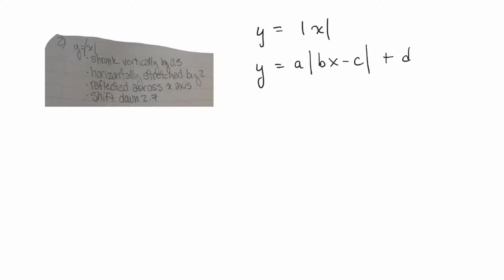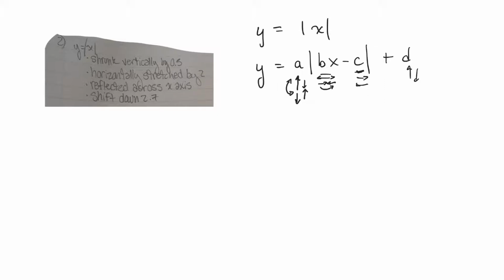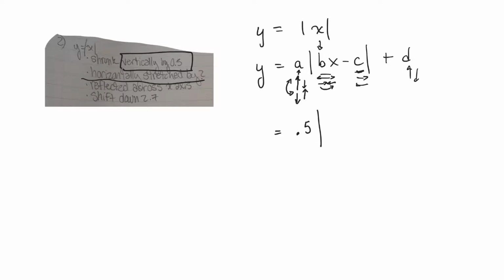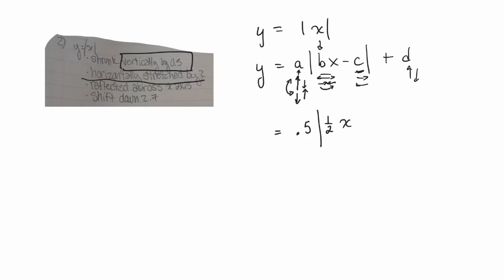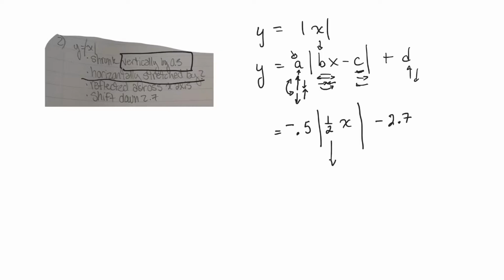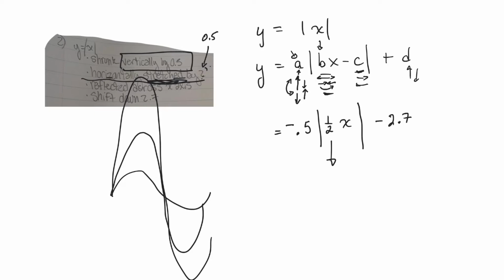20WN MTH0032 Absolute Value Transformations